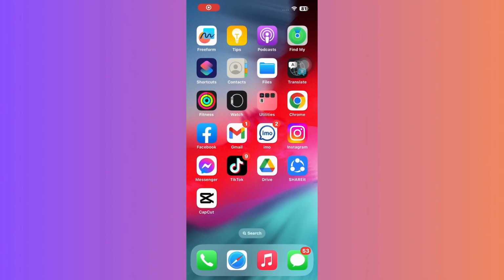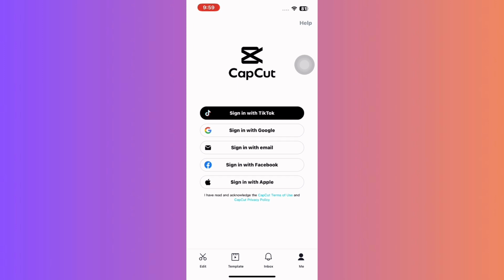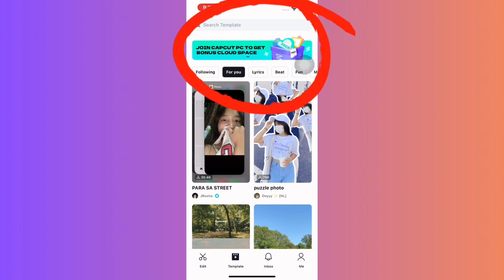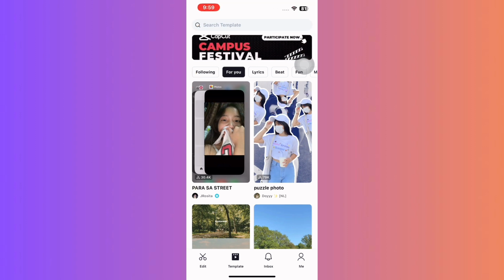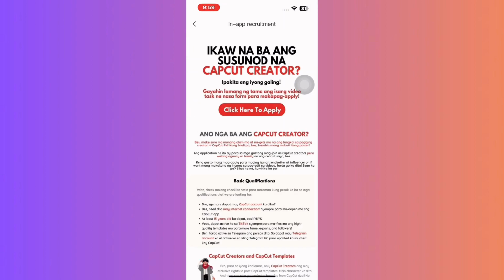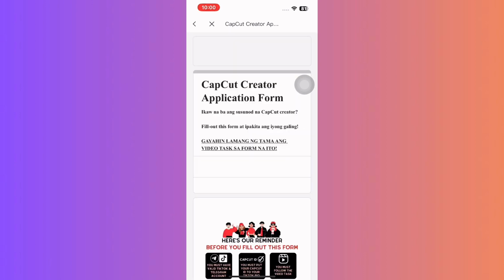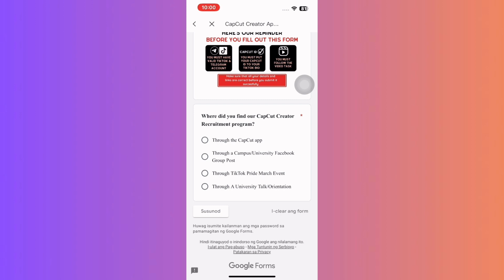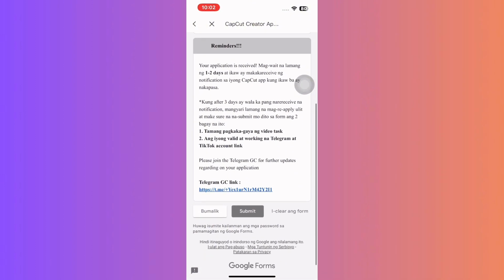How To Make CapCut Template 🎬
In this video I'll show you how to How to do capcut template. The method is very simple and clearly described in the video. Follow all of the steps & make capcut template

how to create capcut template